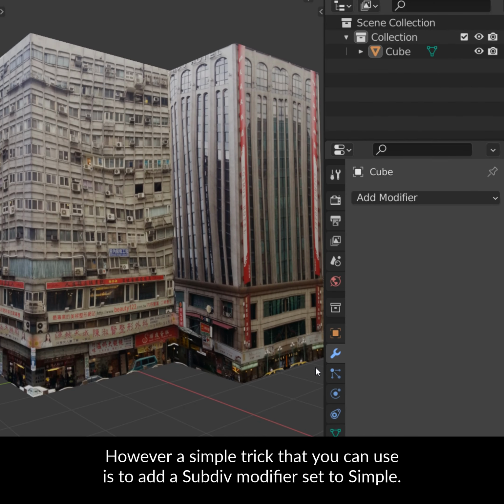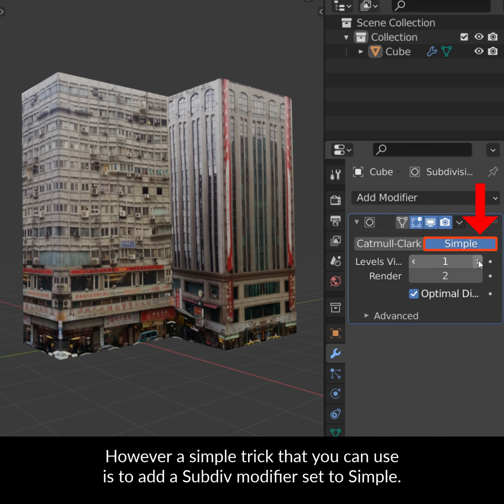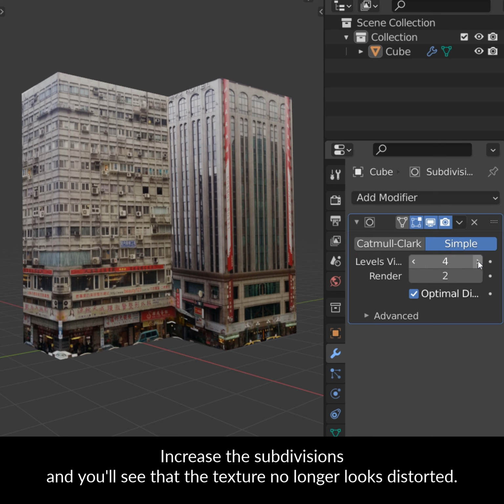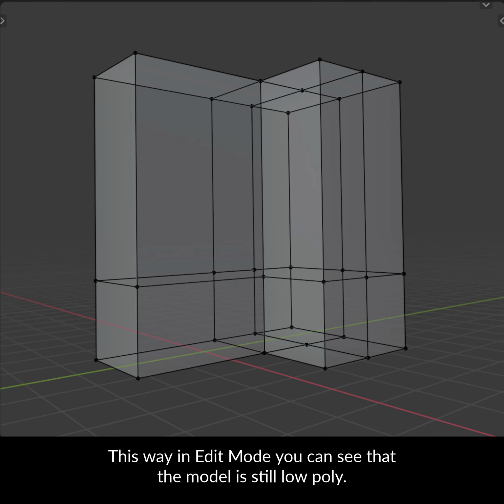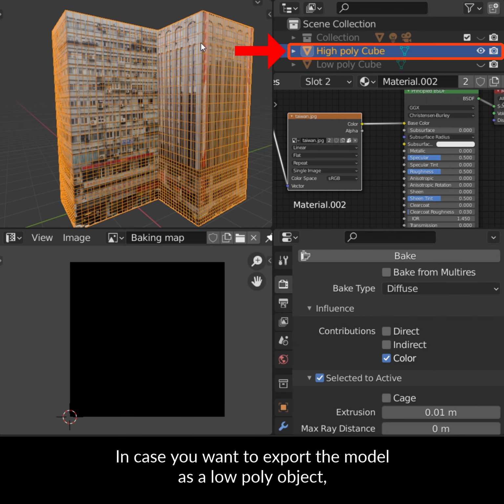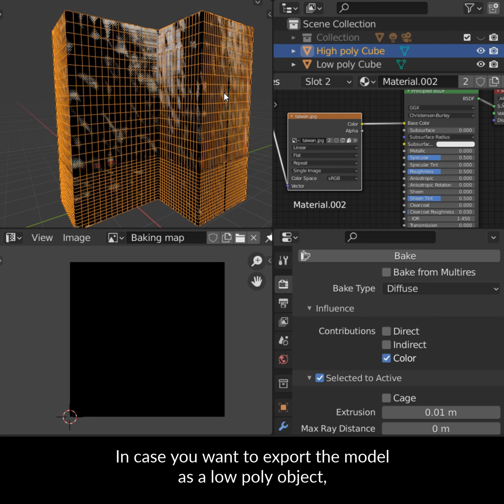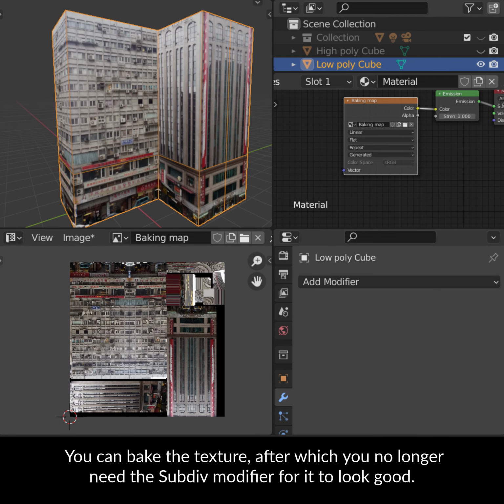Blender Secrets - Why does my texture look distorted?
Sometimes when modeling from photos or just in general with low poly objects, your texture can look distorted. Why is that, and what can you do about it?